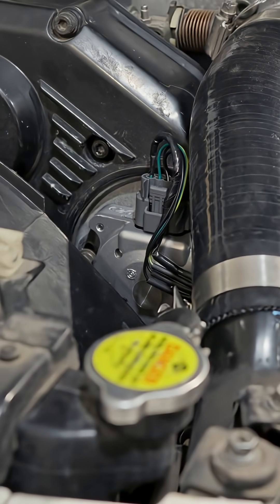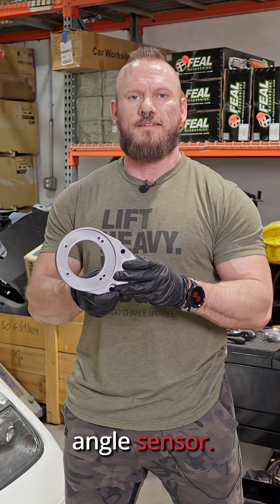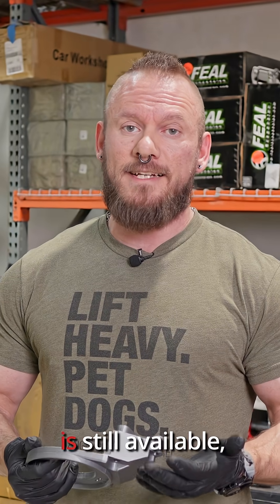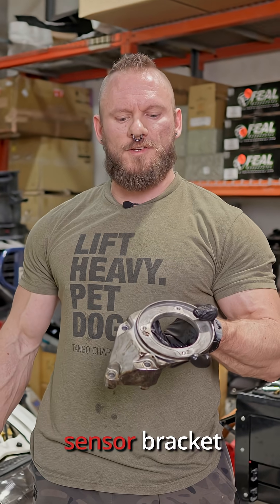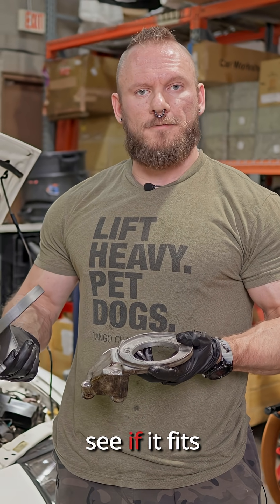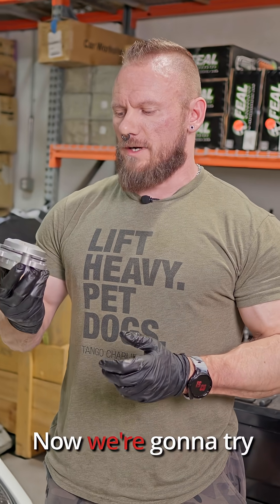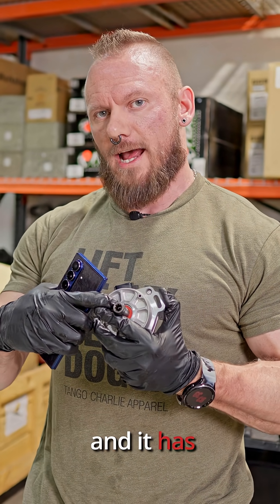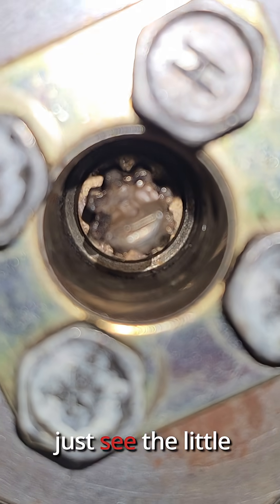The #1 Solution for Z32 CAS Replacement - R32 GTR CAS Bracket Explained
The Z32 300ZX CAS has been discontinued, leaving owners with limited options. We designed a new CAS Bracket that allows you to run either the original Z32 CAS or the still-available R32 GTR CAS by clocking it perfectly for the VG30.

In this video, we show the prototype install, explain how it works, and fire up the car to prove it’s ready for action. Production is underway, and the bracket will be available on our website soon.

Future-proof your Z32 with this simple but critical upgrade.